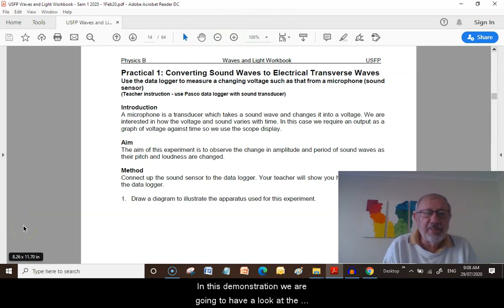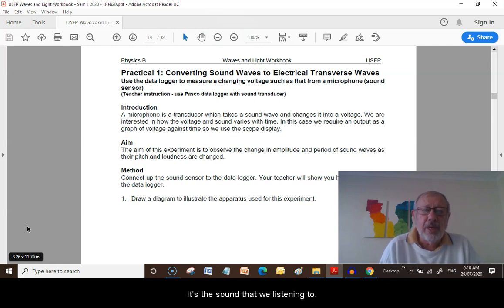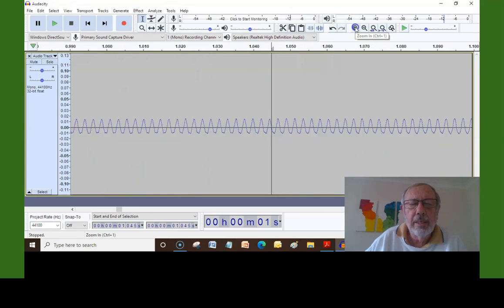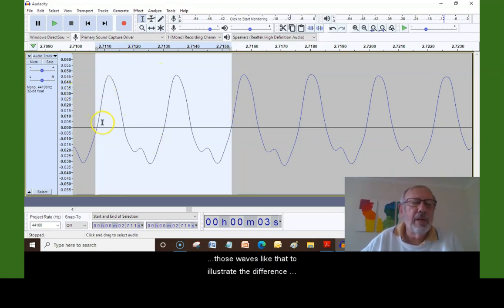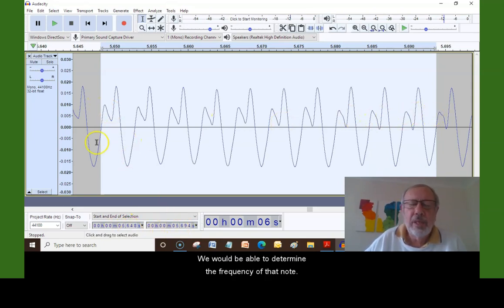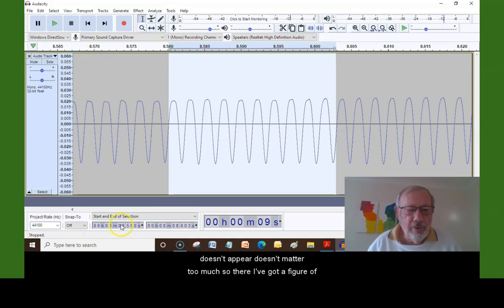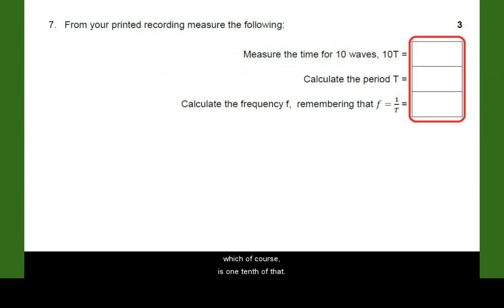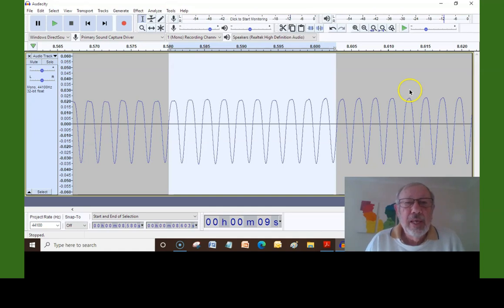Changing Sound waves to Transverse Waves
Is it possible to "see" sound? Not with our eyes. However, it is possible to represent sound waves as visible transverse waves using a microphone and computer software. See the difference between a loud and soft sound, a low pitched note and a higher pitched note. Then see how it is possible to determine the frequency of a sound wave.